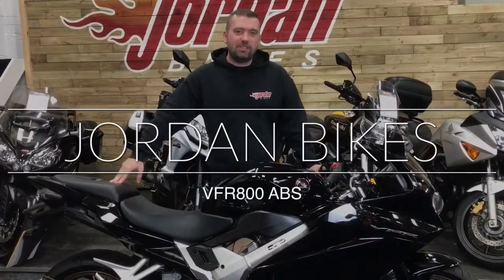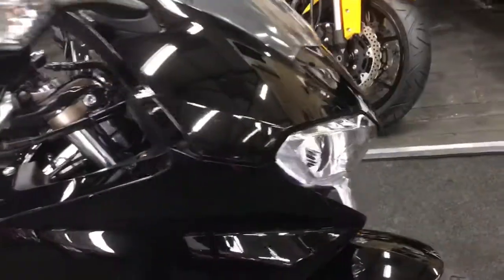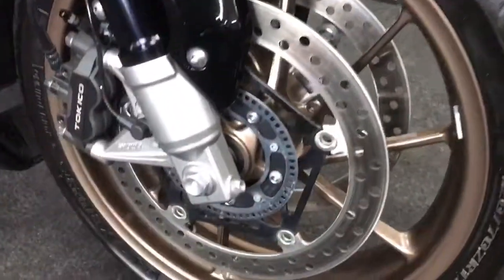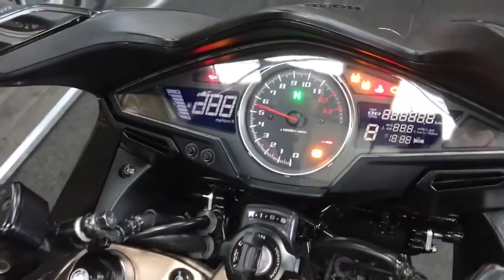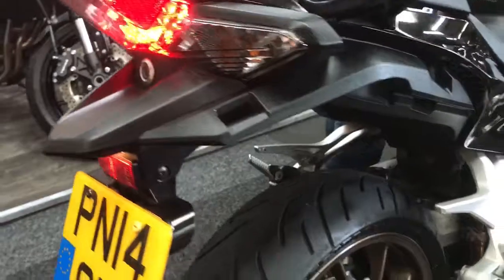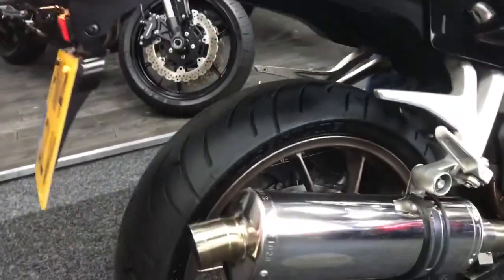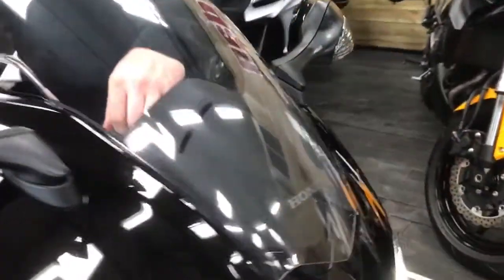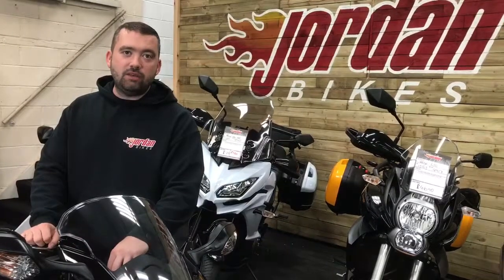JORDAN BIKES - FOR SALE HONDA VFR800 2014/14 12433 miles £6490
FOR SALE - Honda VFR800 ABS. This is the new shape, a 2014/14 plate, with just 12,433 miles from new and a FSH. It's a lovely clean bike, and has a Delkevic stainless exhaust fitted for that lovely fruity sound, as well as coming with the standard exhaust too. These are such an easy bike to ride, giving comfort along with sporty handling, they're a great all rounder. This black beauty can be yours for just £6490